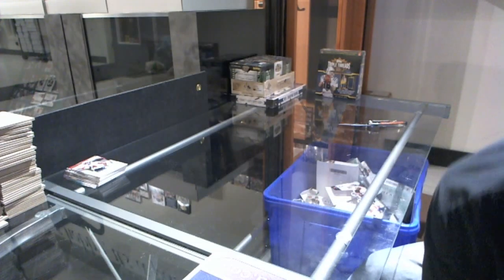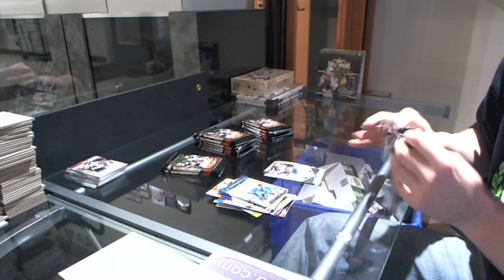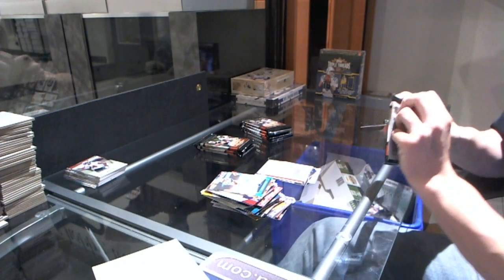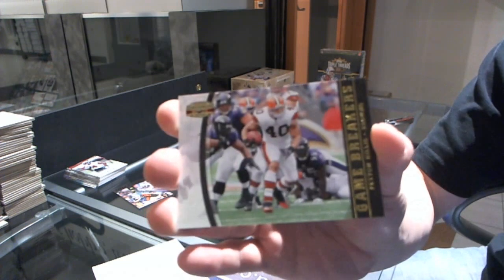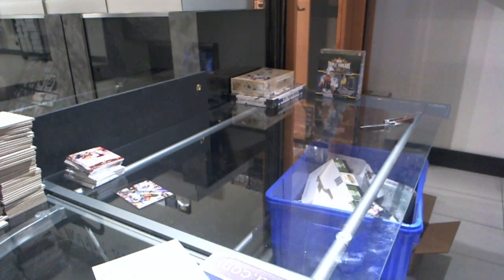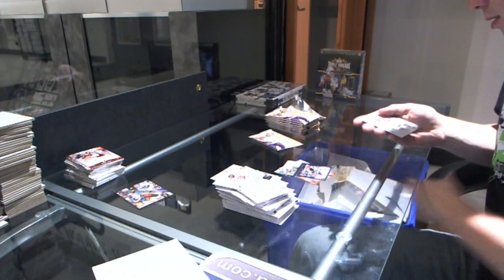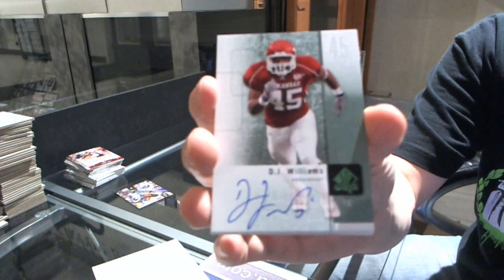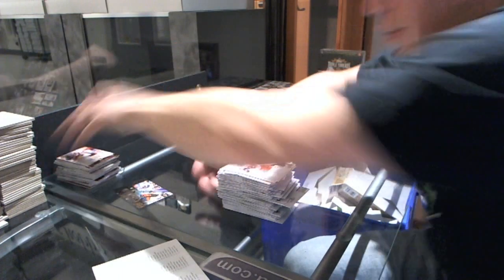2011 SP Authentic & Gridiron Gear Football 2 Box Break - C&C